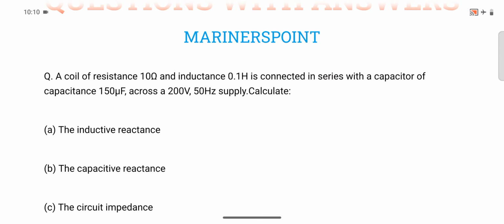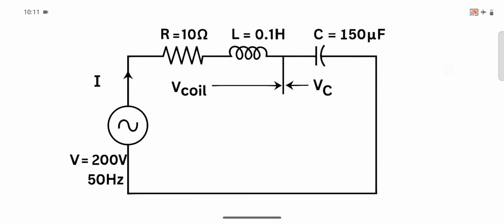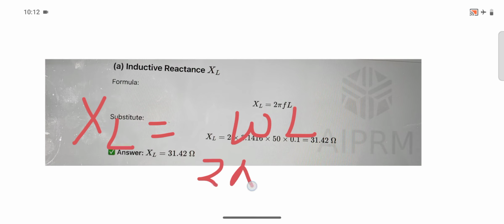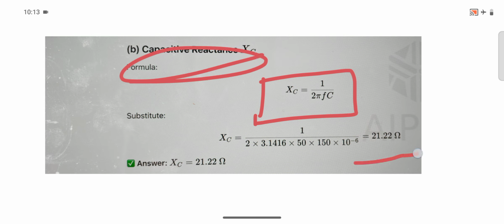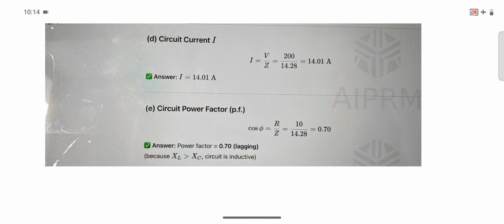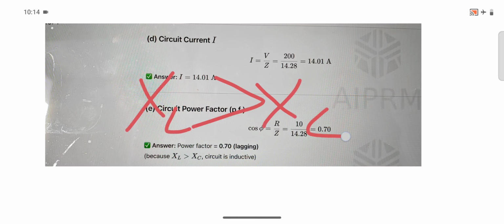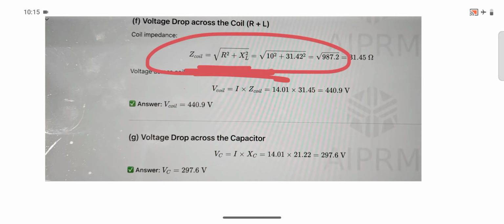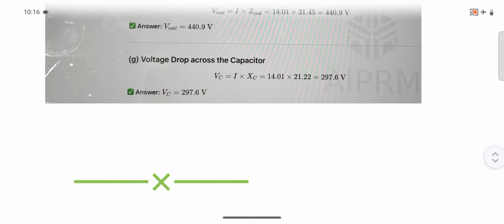MEO CLASS 4 ELECTRICAL WRITTEN NUMERICAL QUESTIONS WITH ANSWERS